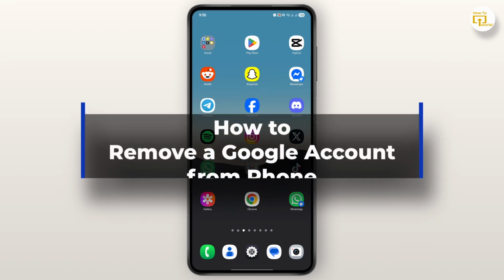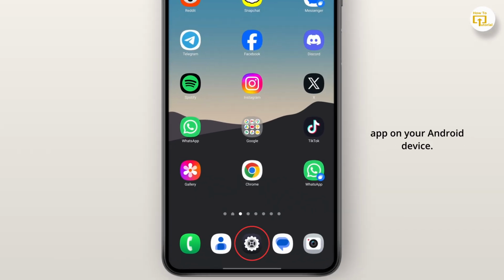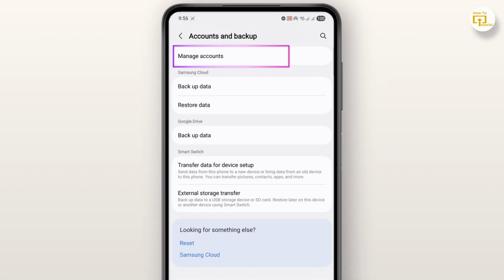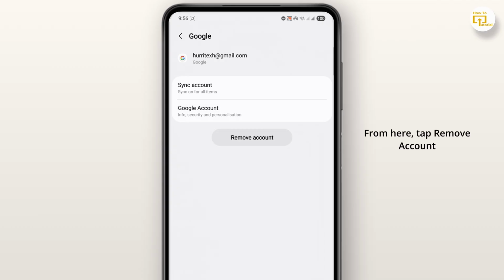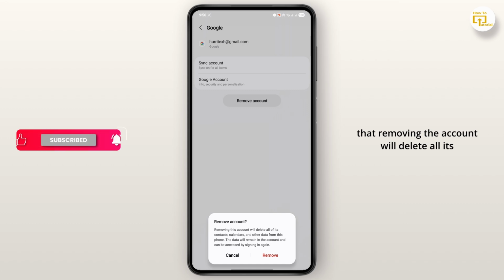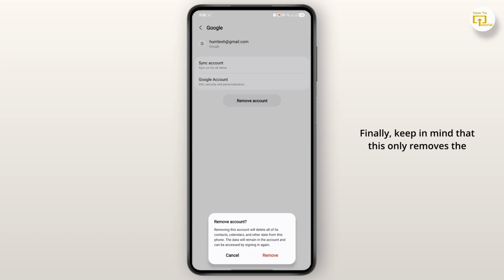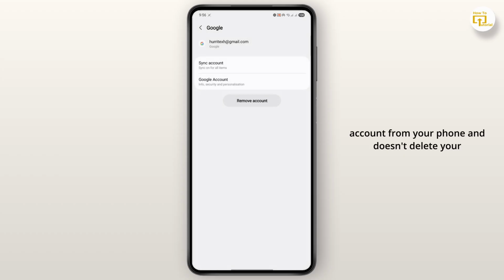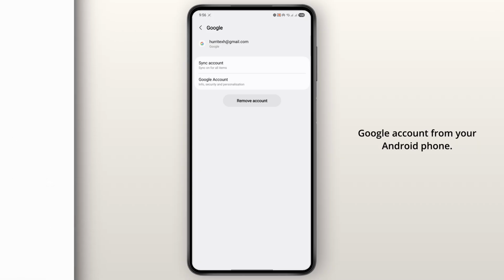How to Remove a Google Account from Phone 📱 Remove Google Account from Android Easily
Need to remove a Google account from your Android phone? 📲 In this tutorial, we show you exactly how to remove a Google account from your device without deleting the account permanently. Whether you're switching accounts, selling your phone, or troubleshooting sync issues, this step-by-step guide will help you do it safely and quickly. 🚀

Keep in mind that removing a Google account from your phone only signs it out of that device. Your Google account will remain active, and you can always add it back later whenever you need.

- Account Management: How to access the Manage Accounts section on Android.
- Google Account Removal: How to remove a Google account from your phone.
- Data Sync Information: What happens to synced emails, contacts, and calendar data.
- Account Recovery: How to add the Google account back to your device later.

- Scroll down and tap on Accounts and Backup.
- Tap on Manage Accounts.
- Select the Google account you want to remove.
- Tap Remove Account.
- Read the warning message.
- Tap Remove Account again to confirm.
- Remove the account from your Android device.
- Add the account back anytime using Add Account.

👍 Like the video if this helped you remove a Google account from your phone successfully!

00:00 - Introduction
00:07 - Open Android Settings
00:15 - Go to Accounts and Backup
00:24 - Open Manage Accounts
00:33 - Select Your Google Account
00:42 - Tap Remove Account
00:52 - Confirm Account Removal
01:04 - Conclusion